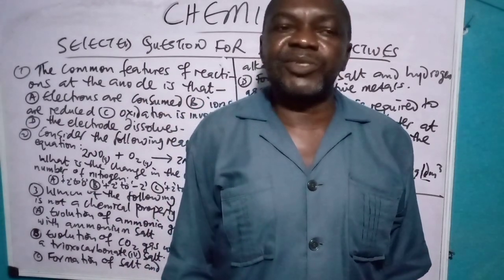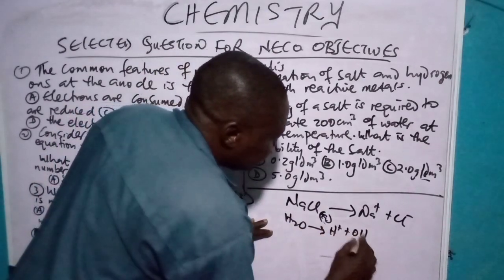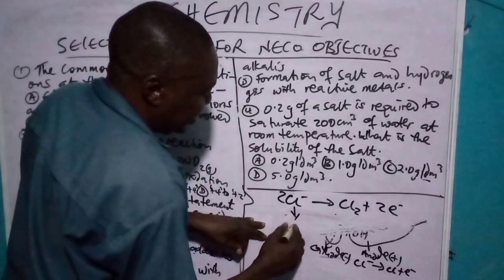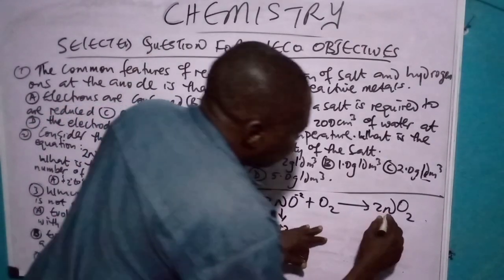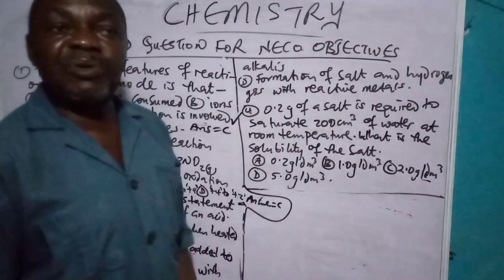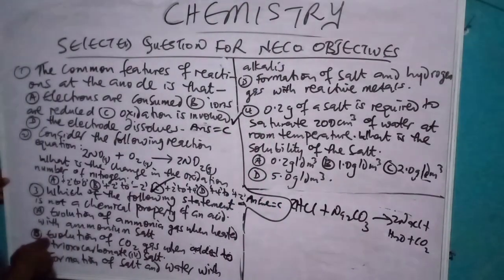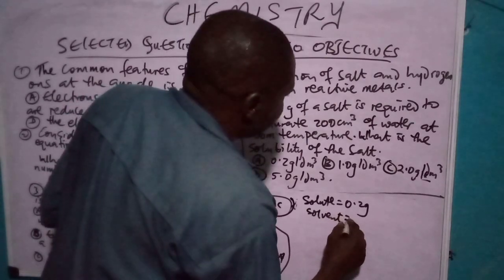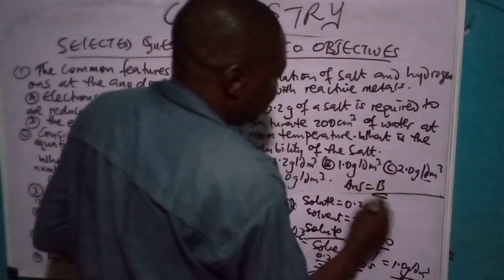NECO CHEMISTRY OBJECTIVE 2024-ALL YOU NEED TO KNOW)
This video gives a straightforward method of solving some questions in chemistry by using chemistry past question as examples